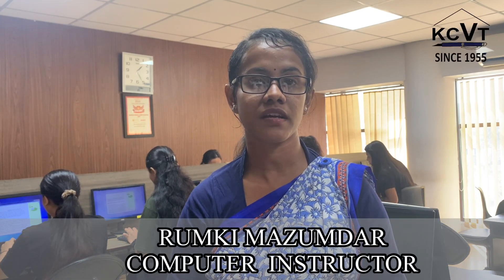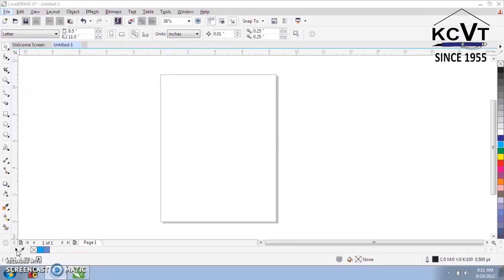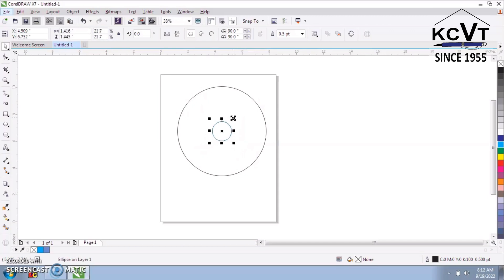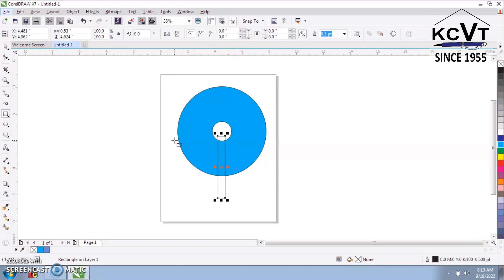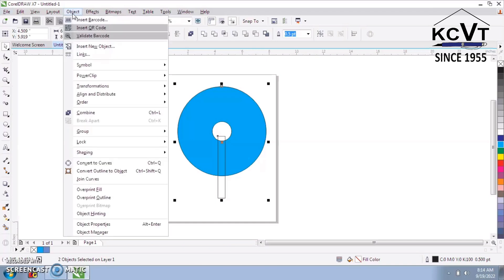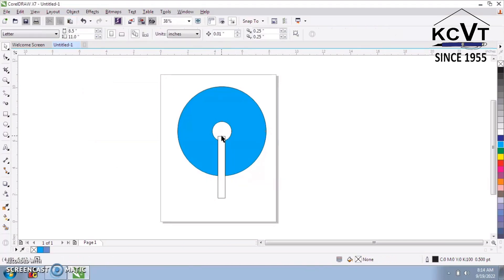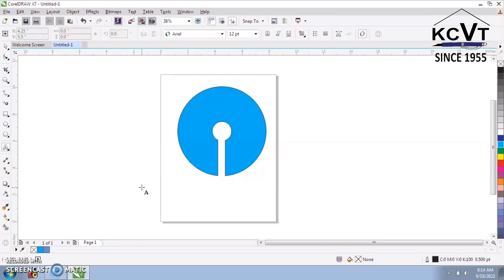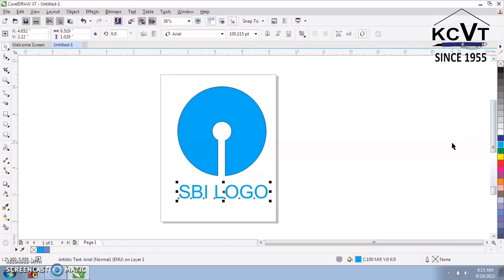PROCESS OF CREATING LOGOS IN COREL DRAW.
A series of videos will be uploaded wherein various steps will be shown about creation of LOGOs in COREL DRAW. In this first video the process of drawing a SBI bank logo will be shown. In the upcoming videos more such logo creation procedures will be shown. The creation of these logos are shown for learning purposes only.